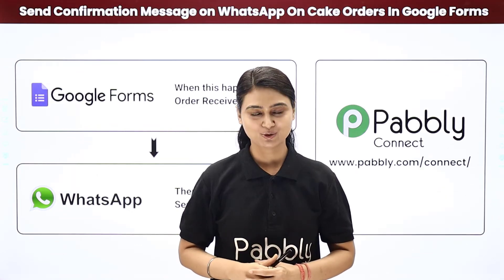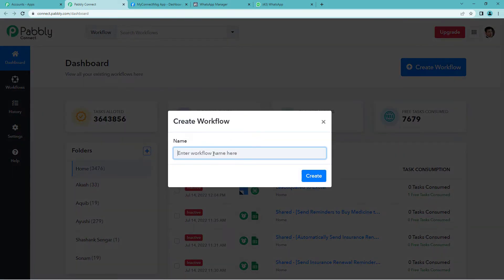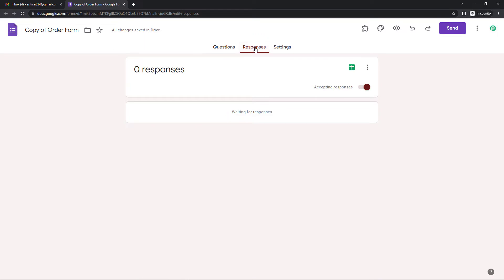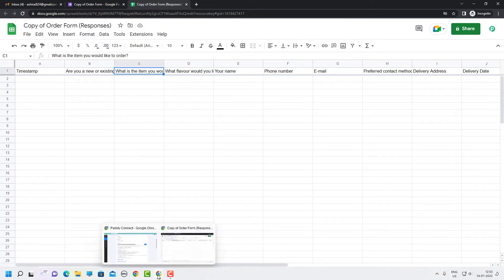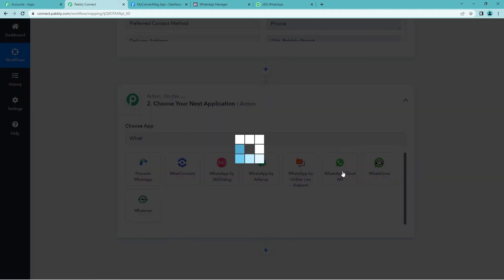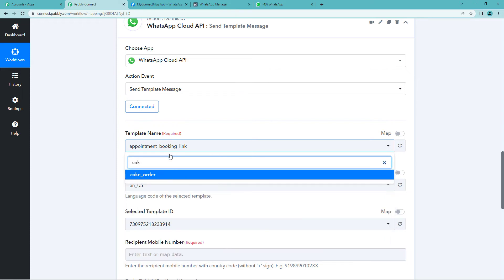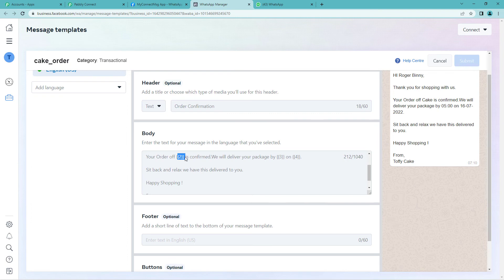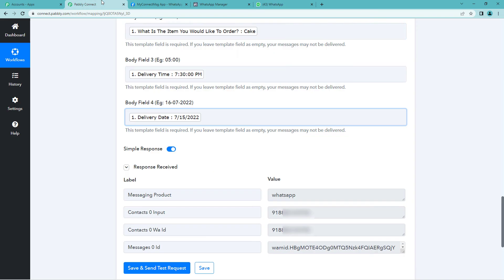Take Cake Orders Online & Send WhatsApp Messages | Google Forms to WhatsApp Integration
In this video, we will learn Google Forms WhatsApp integration, where you take cake orders online & send WhatsApp message to your customers with the help of Pabbly Connect.